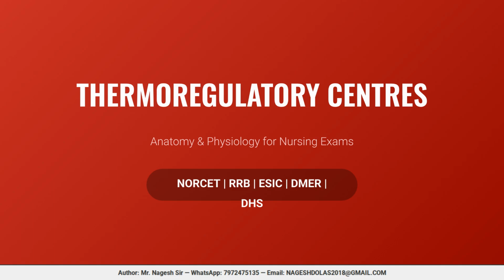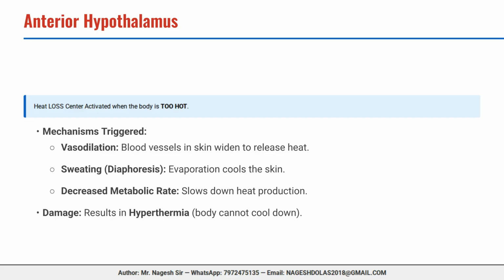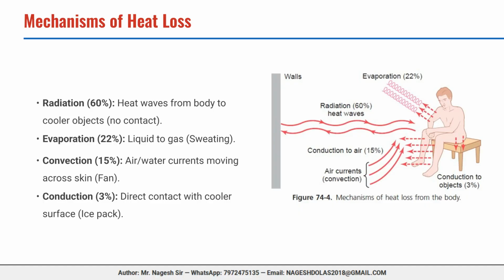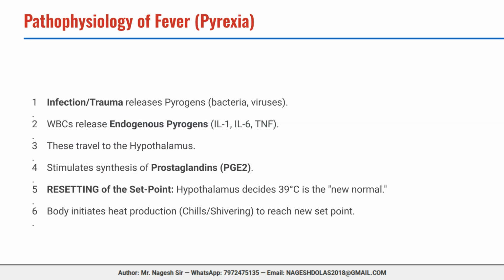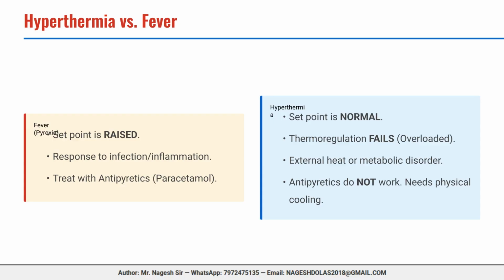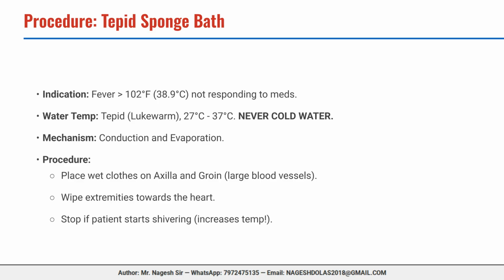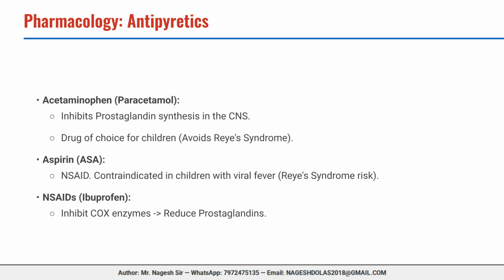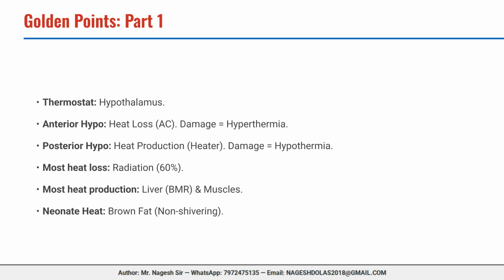Thermoregulatory Centres: Hypothalamus & Body Temperature Control | Nursing Exam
Unlock the secrets of Thermoregulatory Centres in this essential nursing lecture! In this video, we dive deep into the Hypothalamus and its crucial role in maintaining body temperature. Understanding thermoregulation is vital for all aspiring nursing officers and staff nurses preparing for competitive exams like NORCET, DMER, and AIIMS CRE. We'll cover: Anatomy of the Thermoregulatory Centres, Physiology of Heat Production & Heat Loss, Mechanisms of Body Temperature Regulation, and Clinical Significance: Fever, Hypothermia, and Nursing Interventions. Master this high-yield topic to boost your scores! Got questions about thermoregulation or nursing exams? Drop them in the comments below!